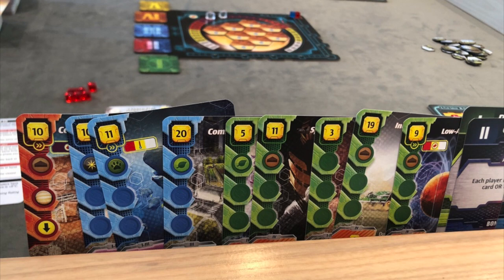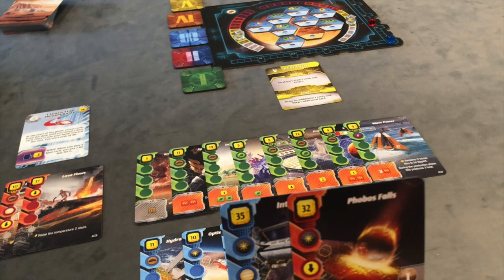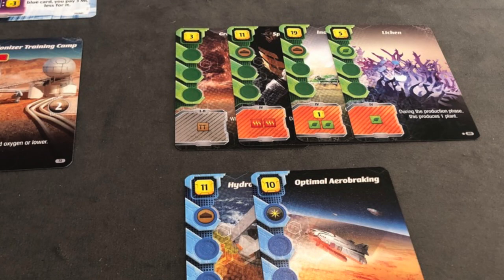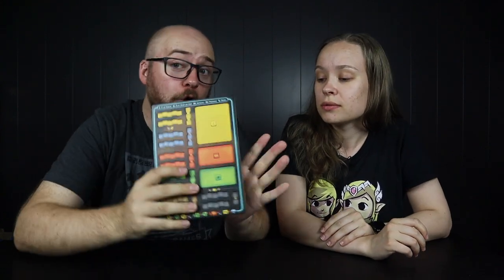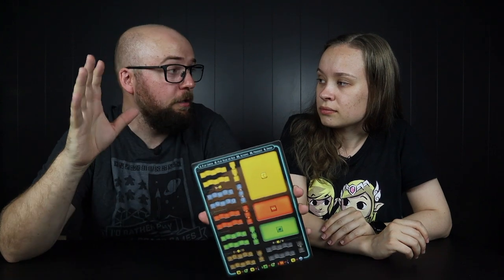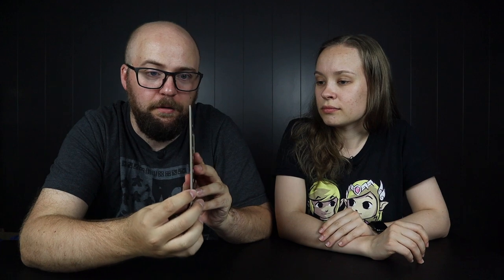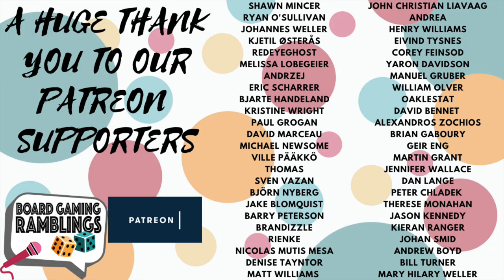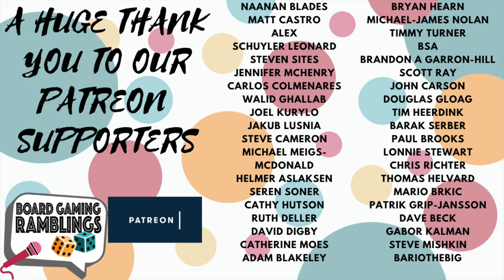Terraforming Mars: Ares Expedition Review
Today we are taking a look at the new card game version of Terraforming Mars: Ares Expedition.

While the original is also mostly a card game, this game is distilling the experience down to being almost only the cards.

It takes a way a lot of the elements we like in TM, but will we also like this? What do you think of this new version?

Timestamps:

Intro: 00:00
Overview: 00:51
Artwork & Components: 02:49
Playtime & Player Count: 05:16
Gameplay: 06:28
Final Thoughts: 09:28